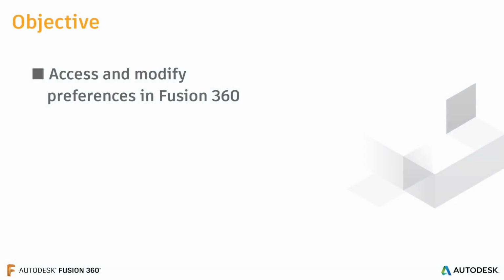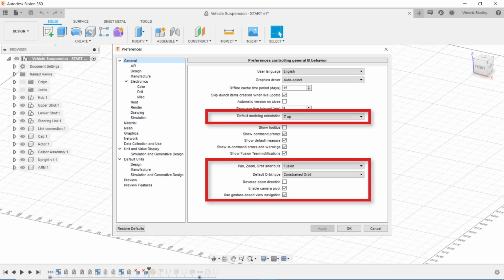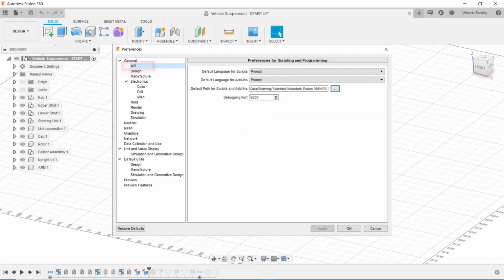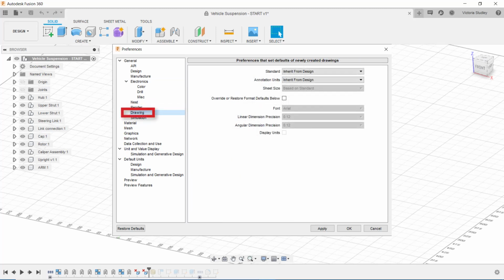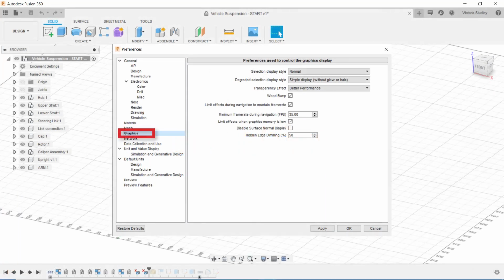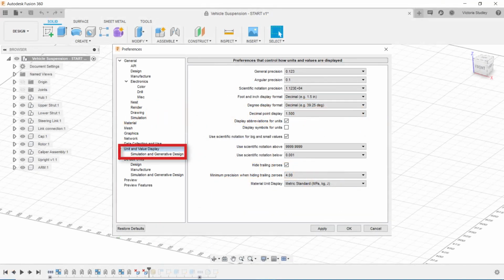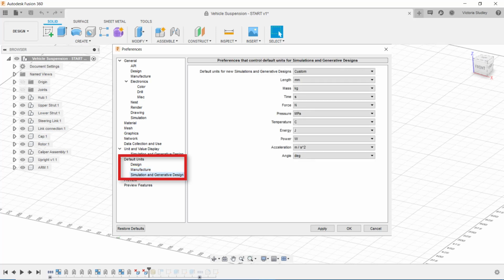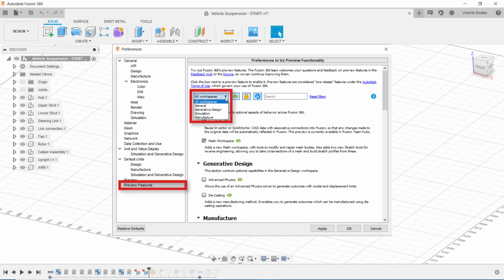Introduction to Fusion 360 (Video #3) - Set preferences